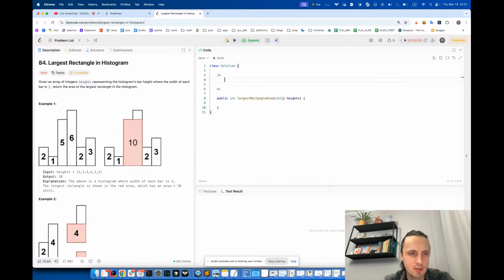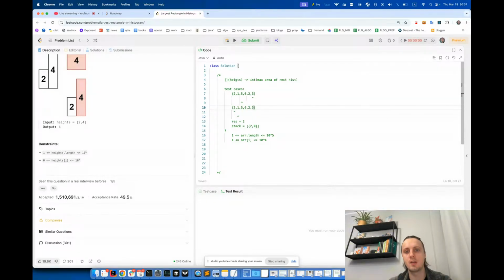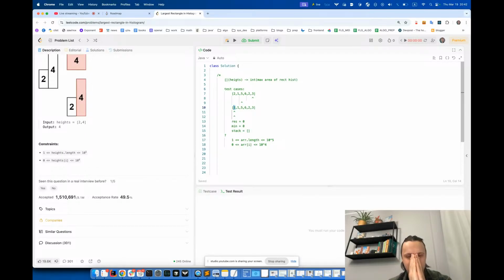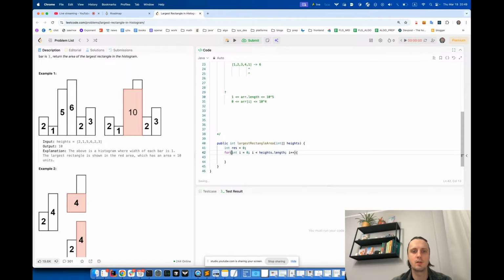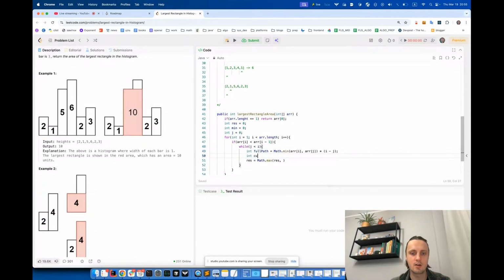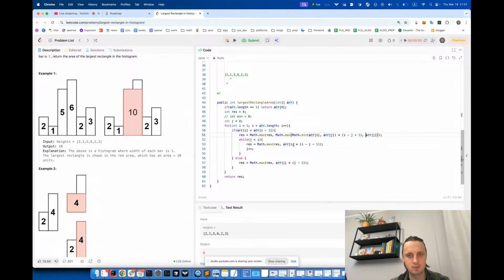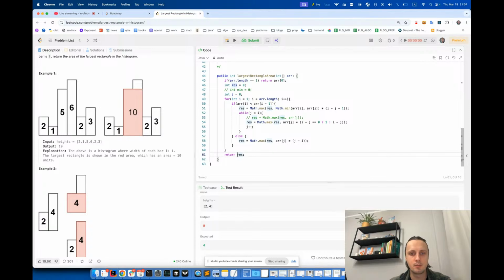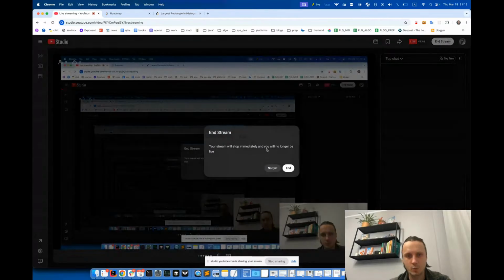neetcode in 60days day27